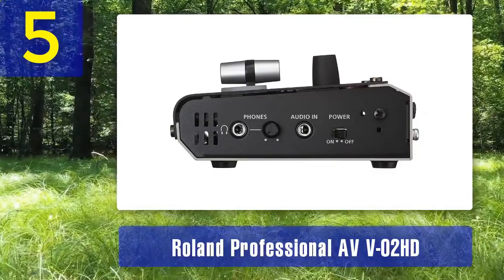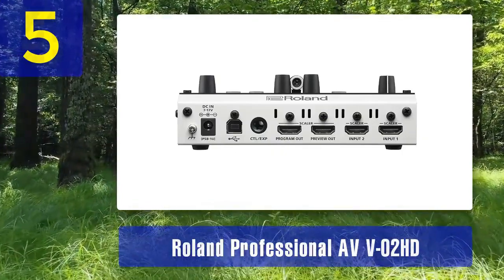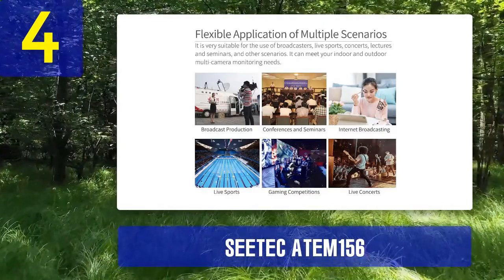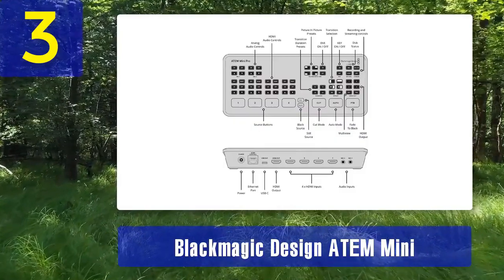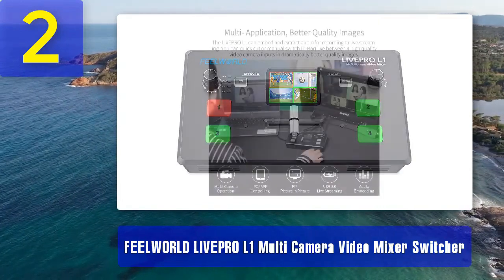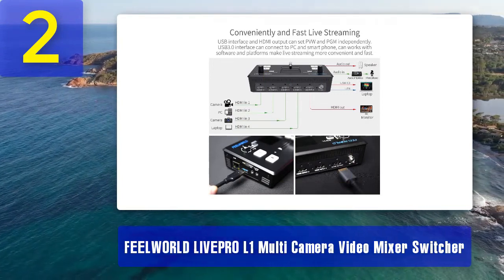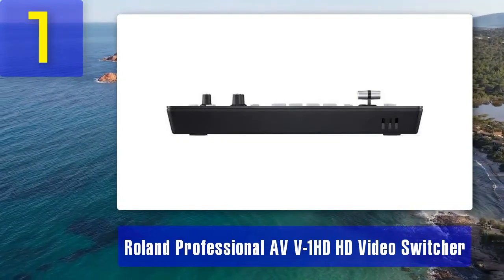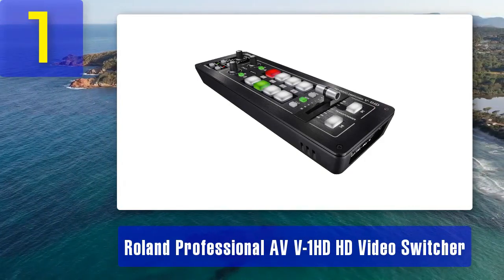Best Video Switchers For Live Streaming 2025 - Top 5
Top 5 Best Video Switchers For Live Streaming 2025

1. Roland Professional AV V-1HD HD Video Switcher

2. FEELWORLD LIVEPRO L1 Multi Camera Video Mixer Switcher

3. Blackmagic Design ATEM Mini

4. SEETEC ATEM156

5. Roland Professional AV V-02HD